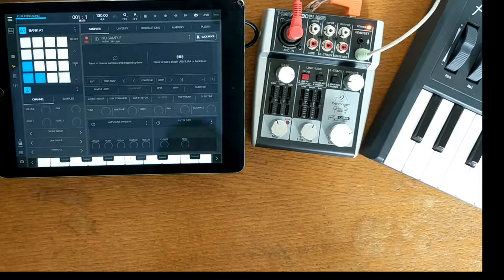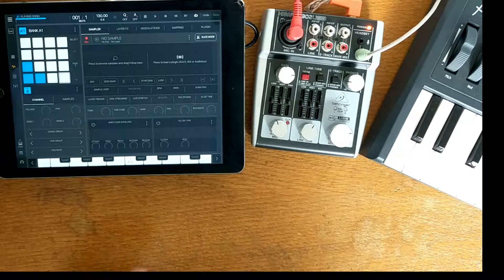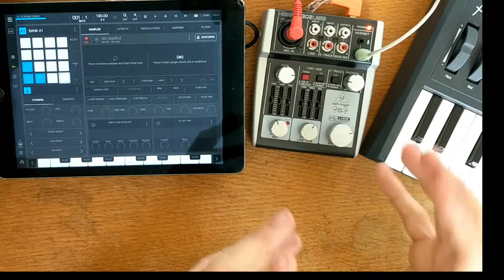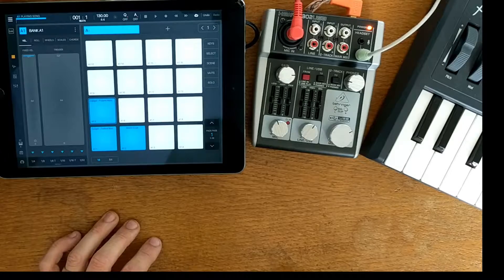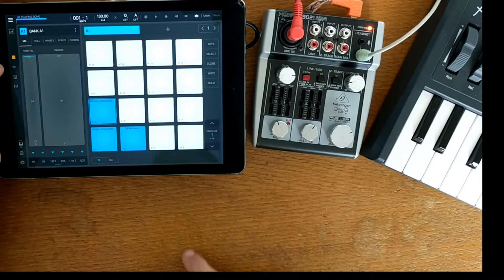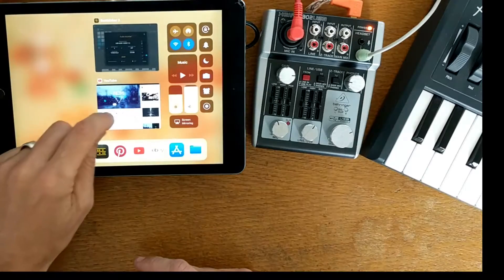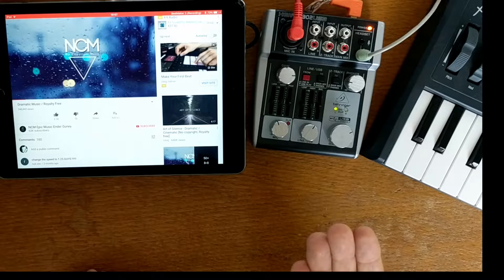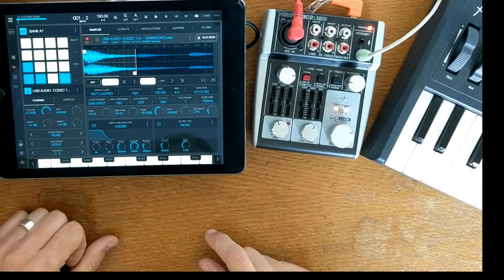Sampling from YouTube onto iPad music apps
Sampling from YouTube on Beatmaker 3